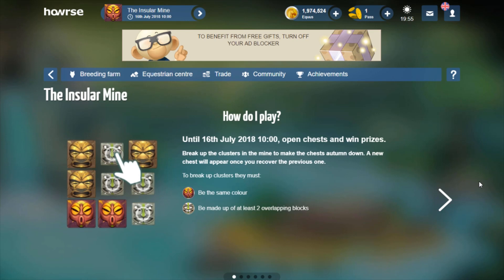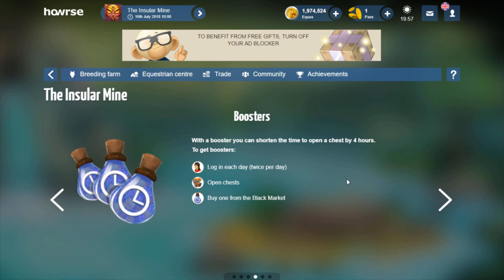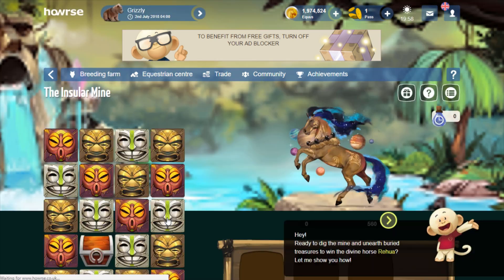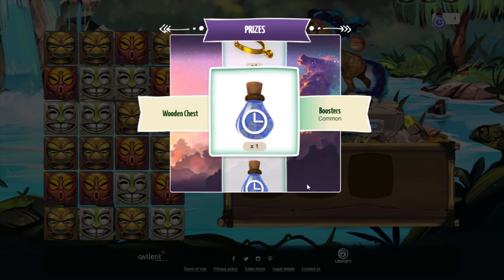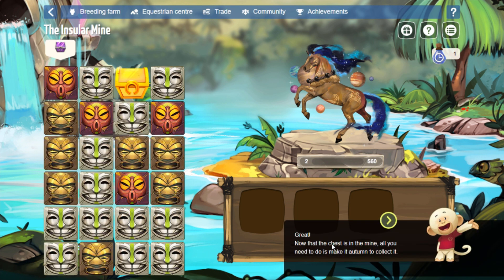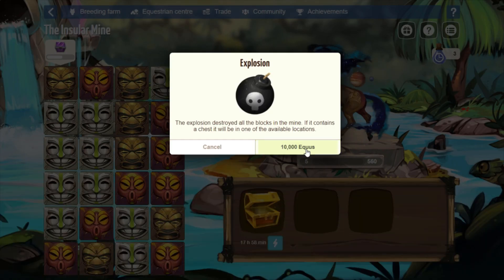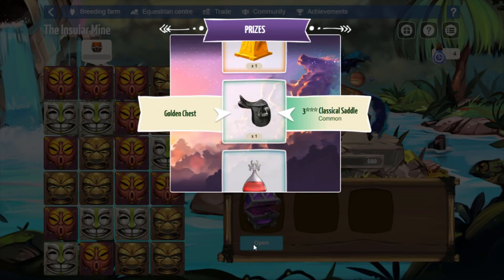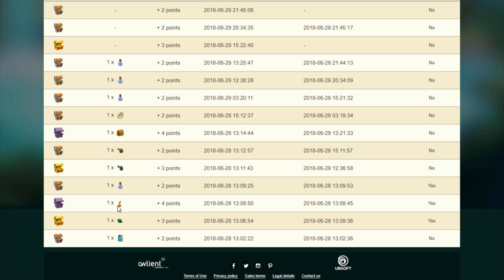The Insular Mine-Howrse Events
The Insular Mine begins! The 2017 Elemental Mine had some tweaks, and we now have the Insular Mine. Smash block and gather chests to earn points towards the new Maori Divine, Rehua. The divine is beautiful, but I'm not sure about this event.

Let's check out the event!